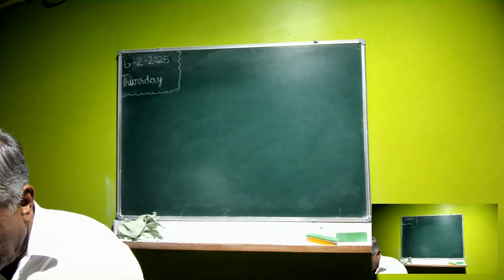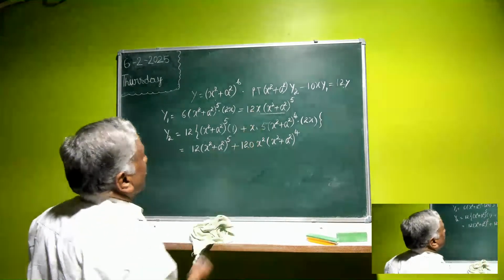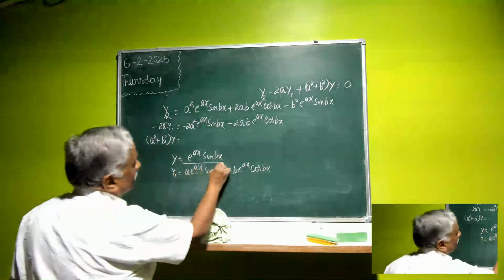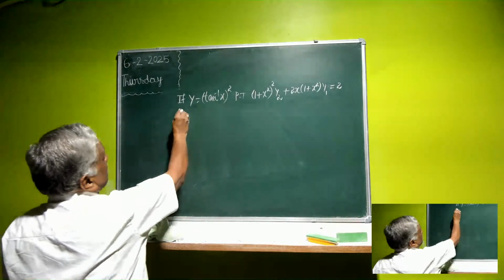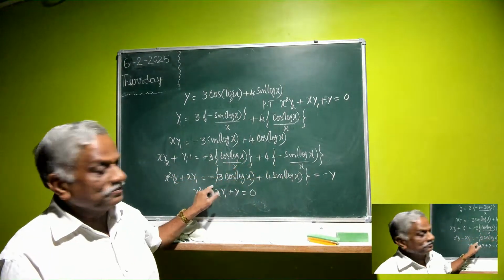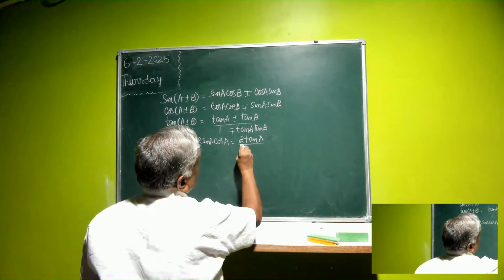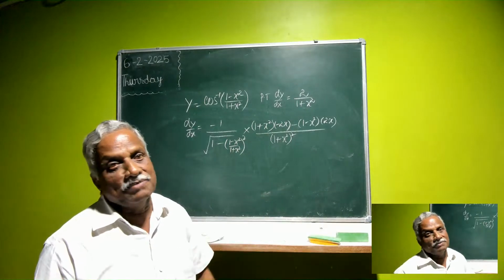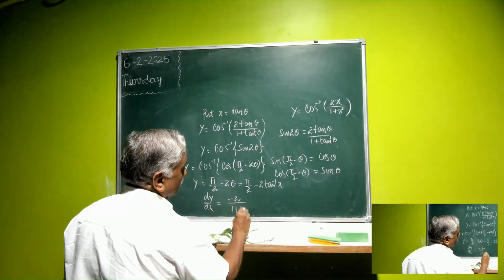calculus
second derivatives